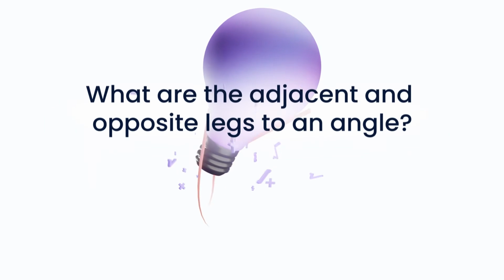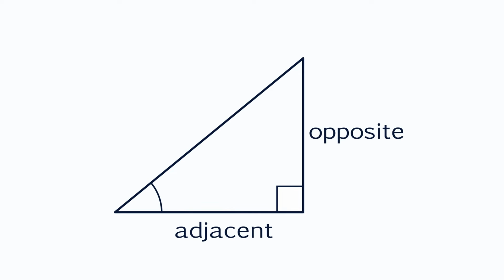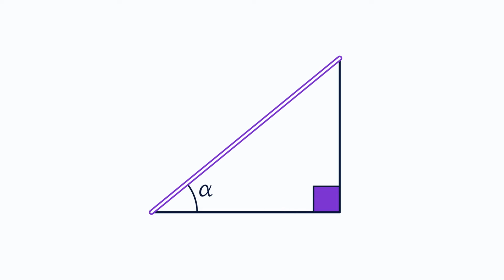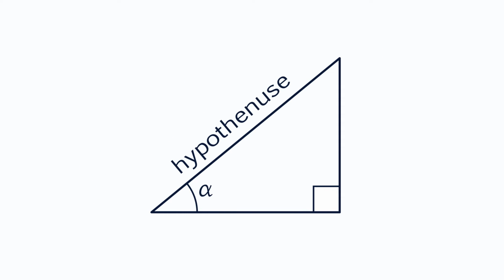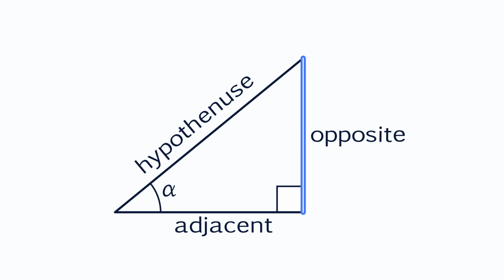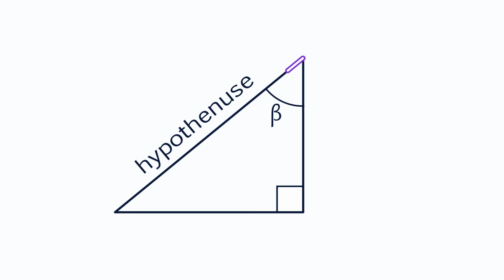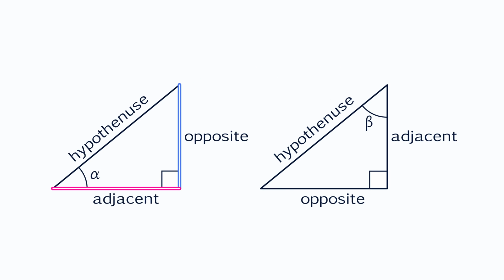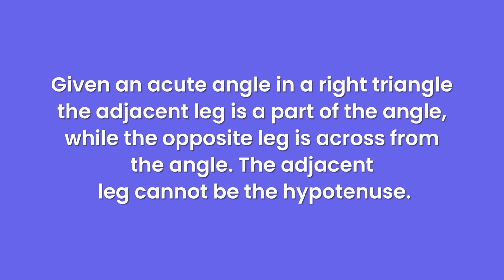What Are the Adjacent and Opposite Legs of an Angle?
The edges in a right triangle are known as the adjacent leg, opposite leg, and hypotenuse. This video explains how they’re determined relative to an angle.